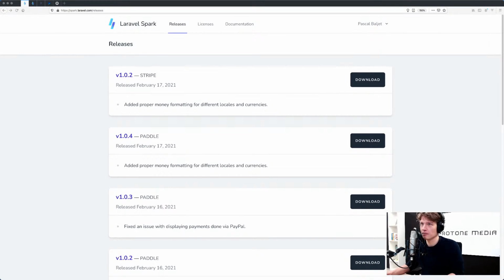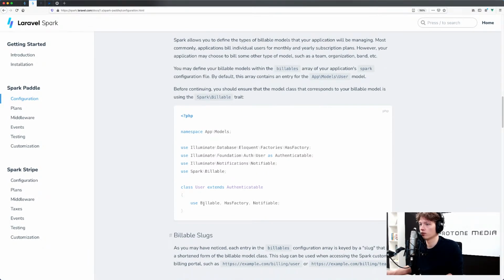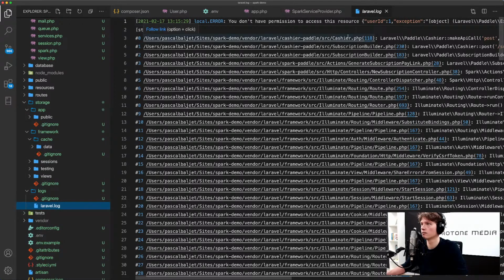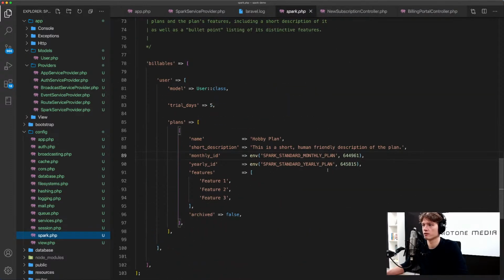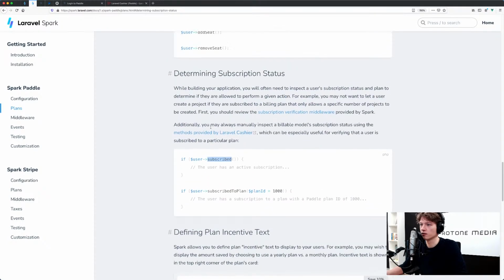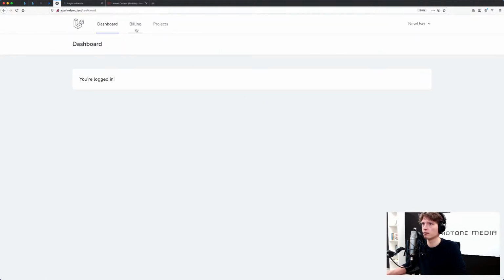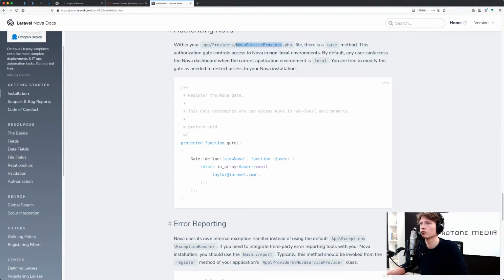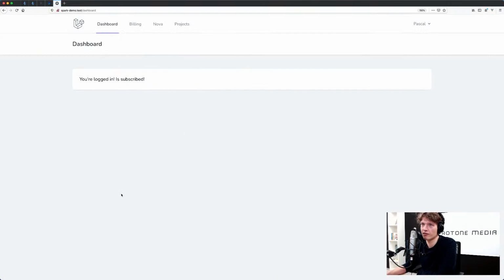[Live Coding Session] Discovering the next generation Laravel Spark with Paddle and PayPal support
0:00 Introduction
1:54 Installation
8:02 Webhook configuration
13:04 First look at billing portal
13:30 Struggling with sandbox
35:48 End of struggle
37:03 First payment!
38:19 Subscription status and Middleware
49:03 Recap 1
53:43 Integration with Laravel Nova
1:04:02 Recap 2